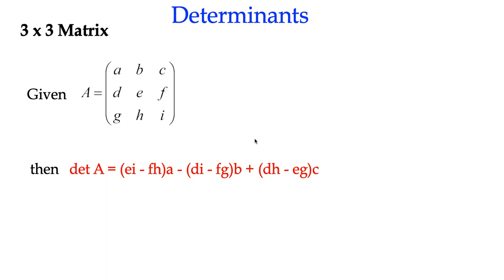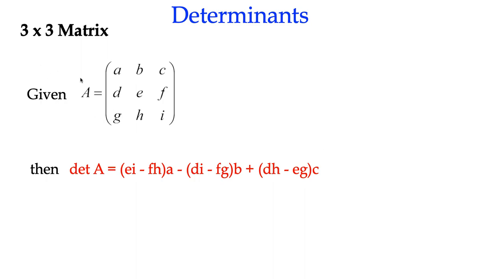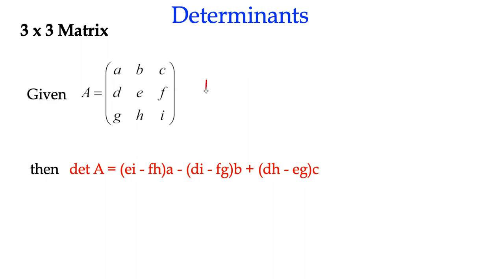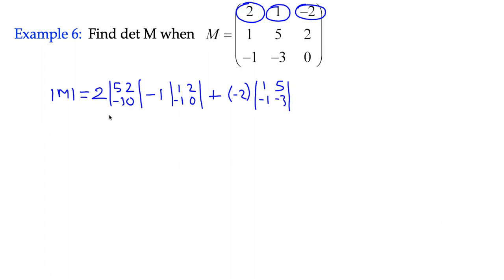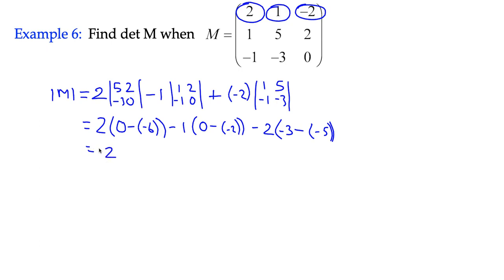Matrices Example 6 - Determinant of a 3x3 Matrix